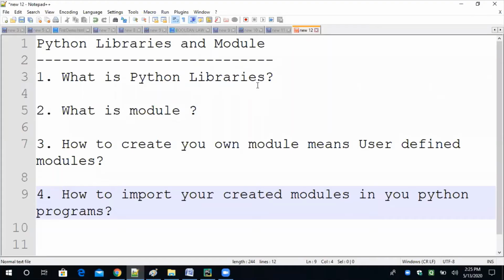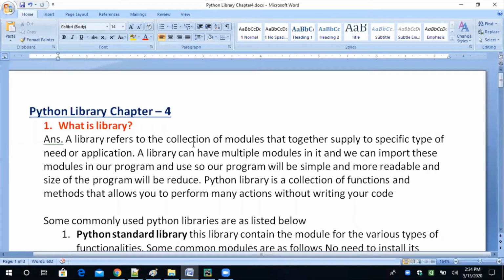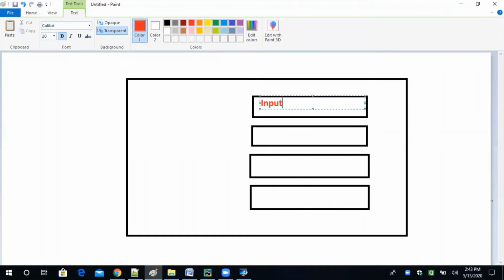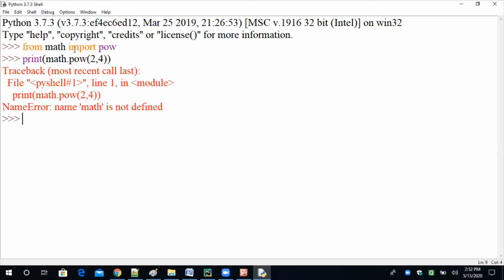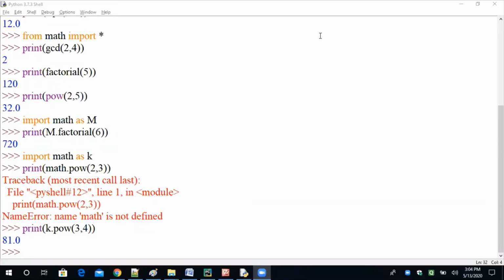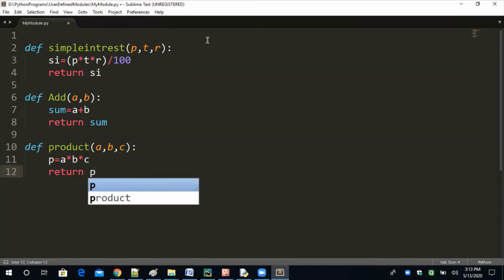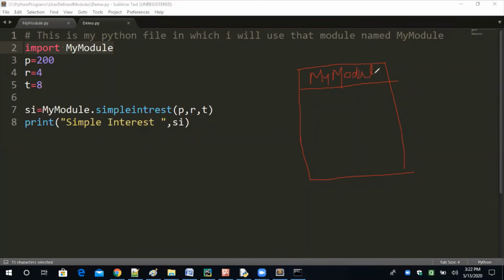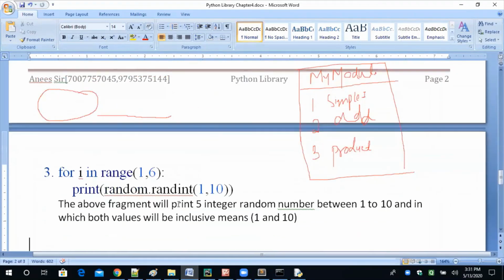Python Library and Module Creation| Easily Explained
How to create own Module in Python
Anees Sir Technology